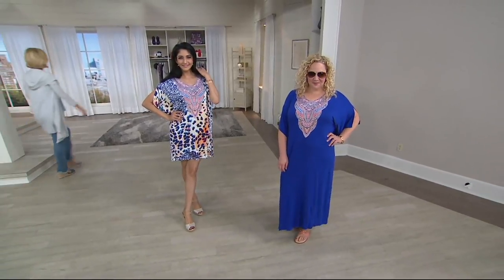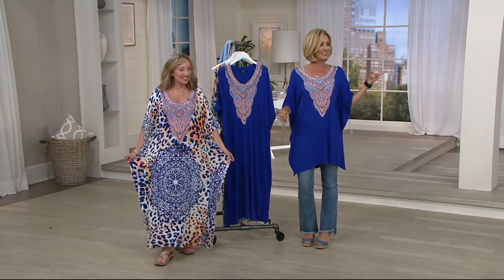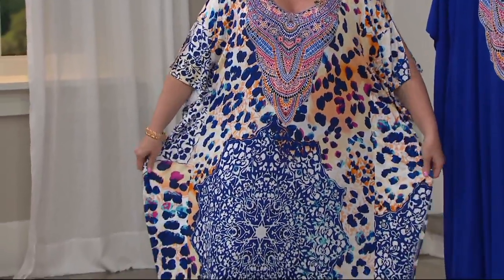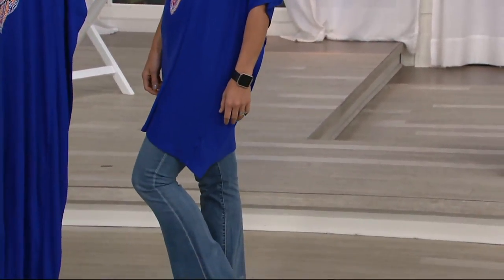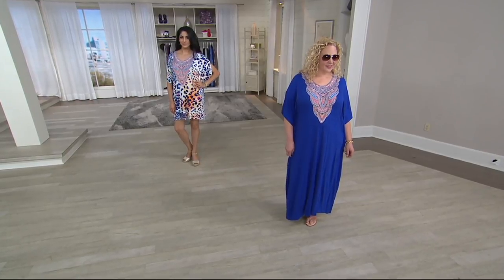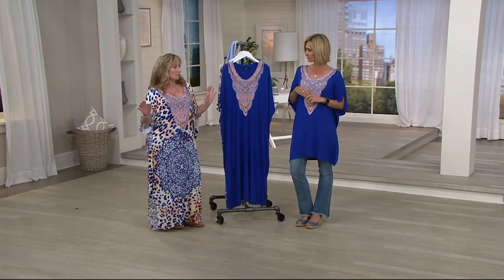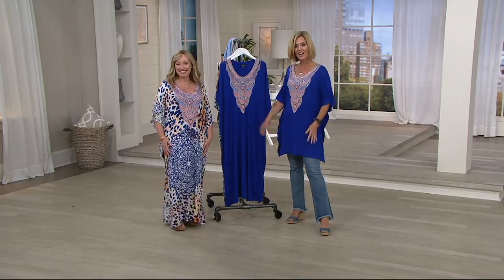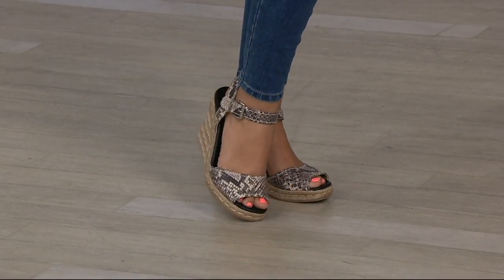Ellen Tracy Silky Smooth Short or Long Caftan with Bib Detail on QVC